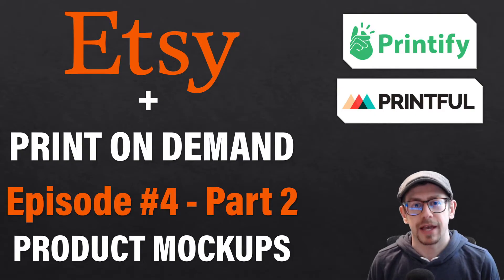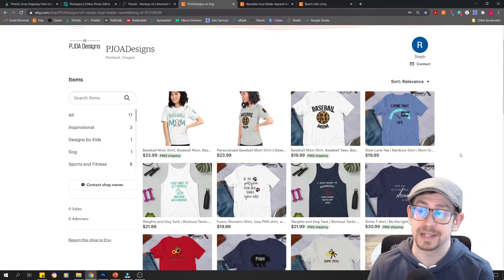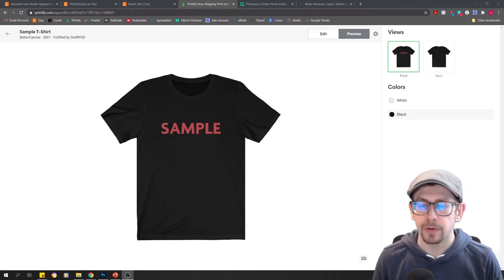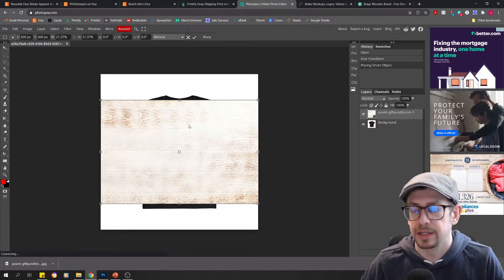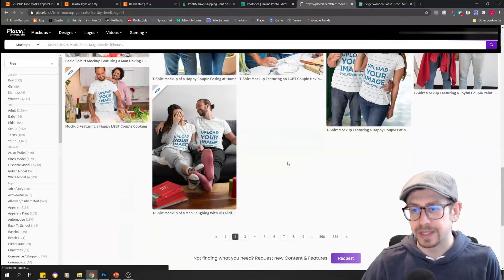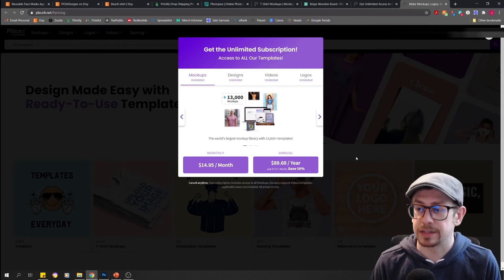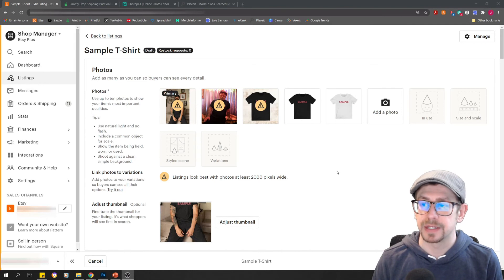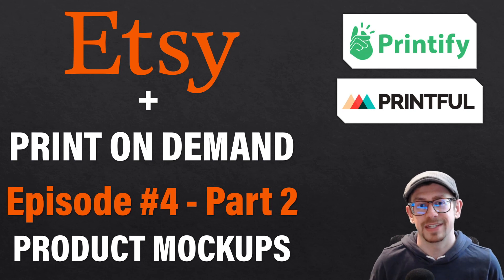Etsy Print on Demand Beginner Series #4: Shop Appearance & Mockups (Part 2)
Episode #4 is all about your Etsy shop appearance and product mockups. This video is Part 2 which covers the basics of product mockups.